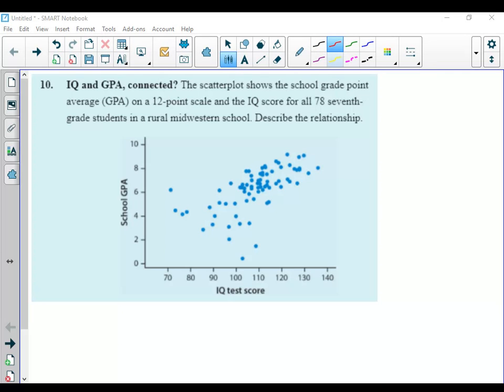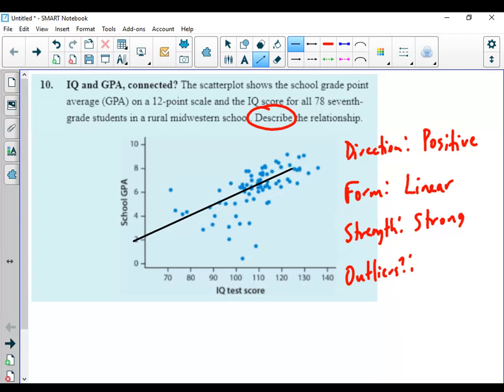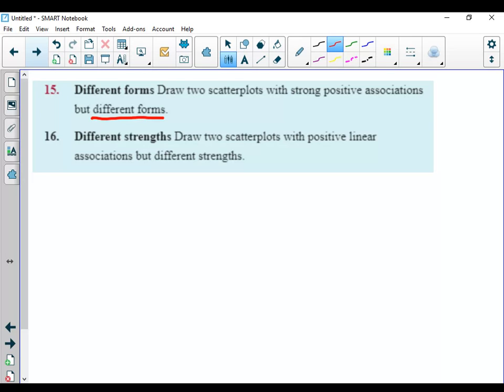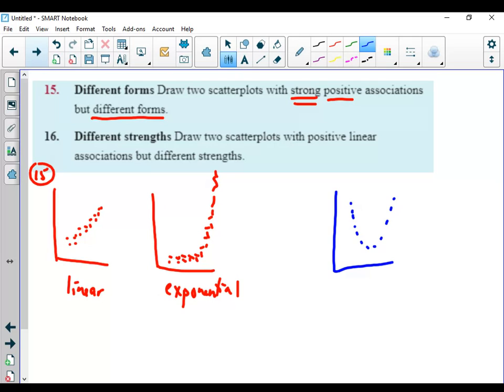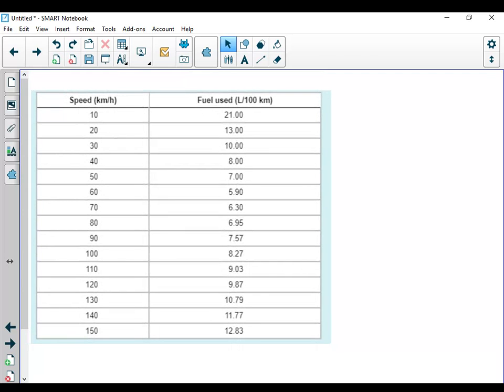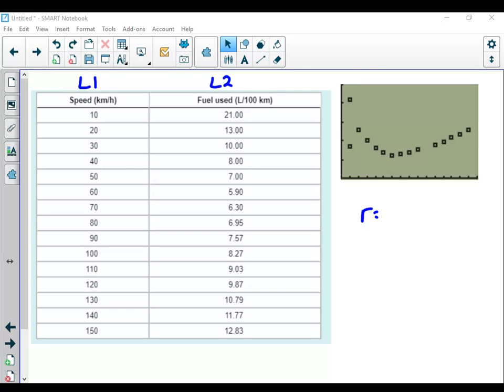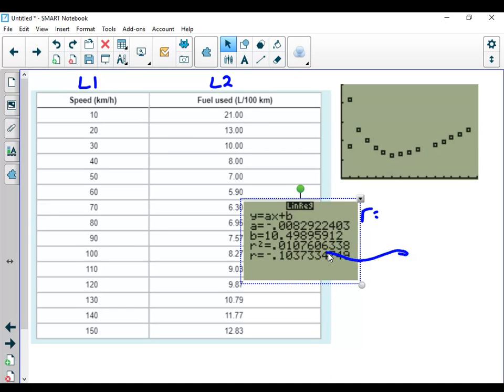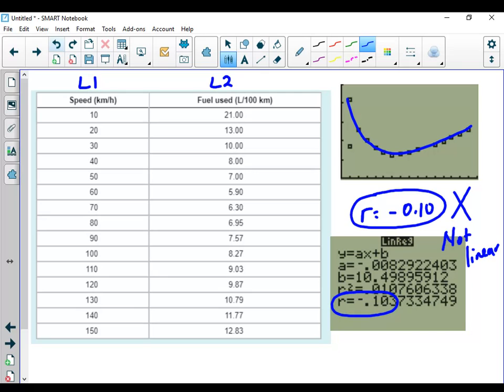Section 2.2 Explanation of problems